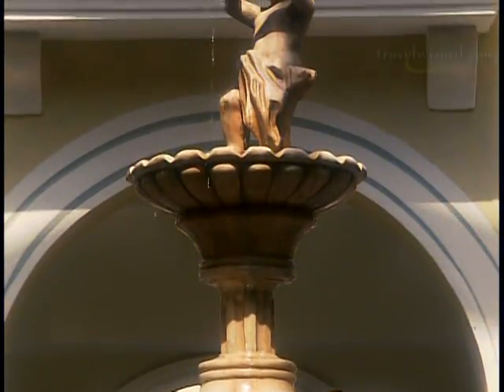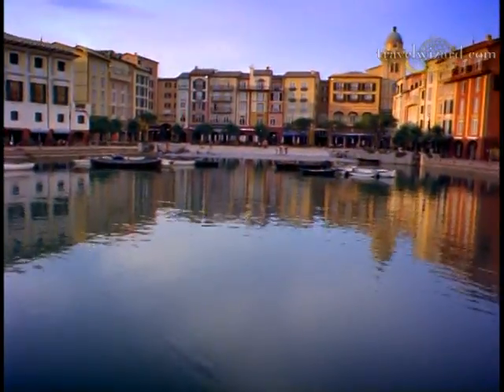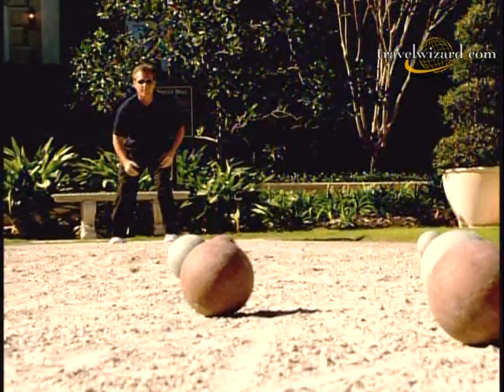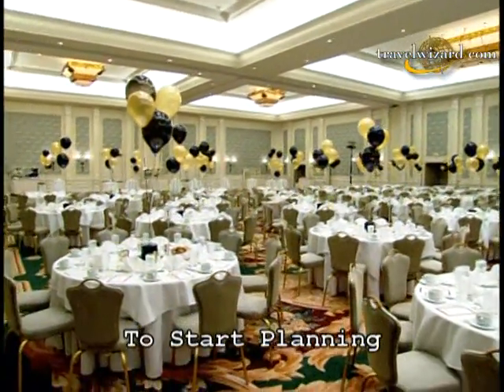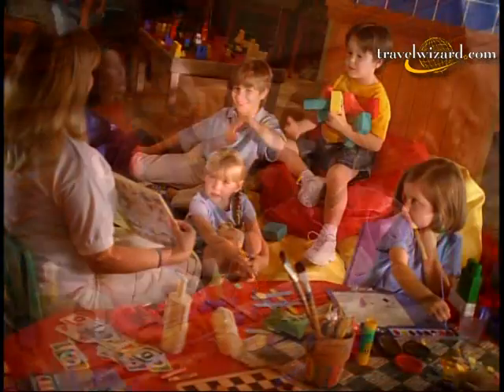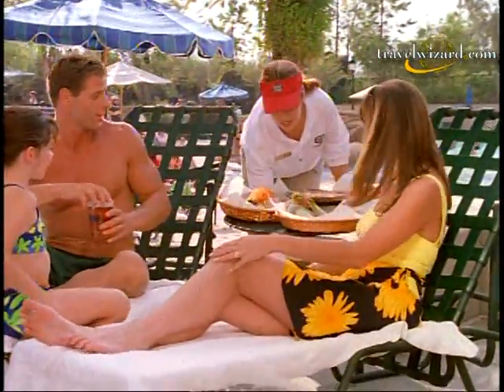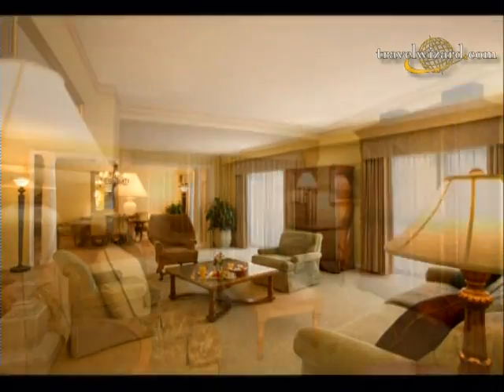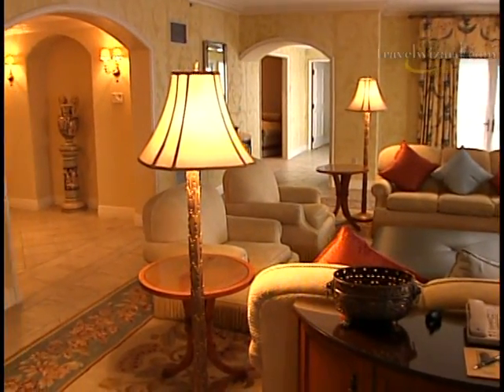Loews Portofino Bay Hotel Universal Orlando Video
Loews Portofino Bay  Hotel at Universal Orlando Luxury Hotel & Resort : Virtuoso Florida Travel Advisors: Recommended by Discovery Channel, NBC, and Travel Channel TV: Get value, free upgrades, family, group, honeymoon specials, and renowned service.